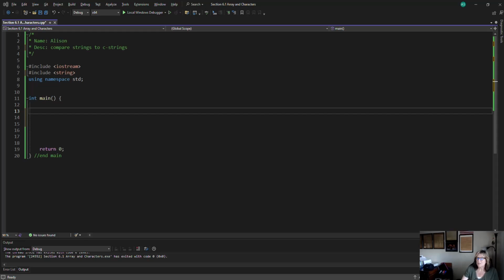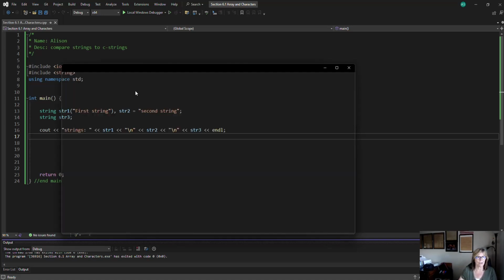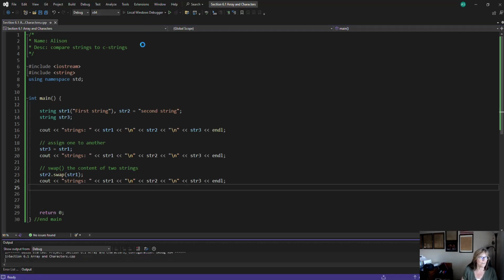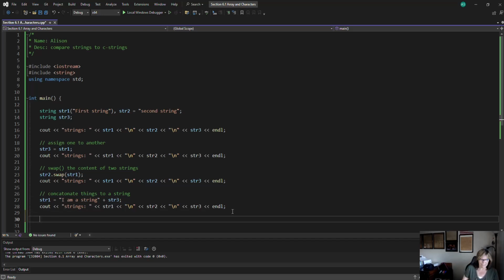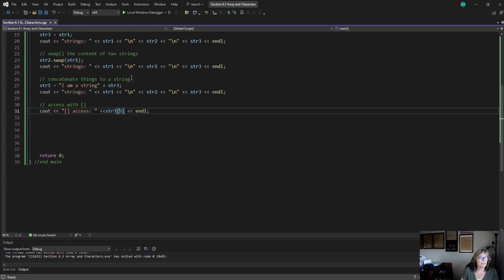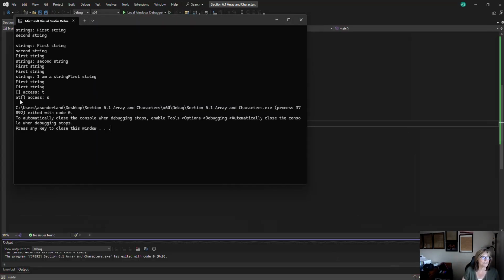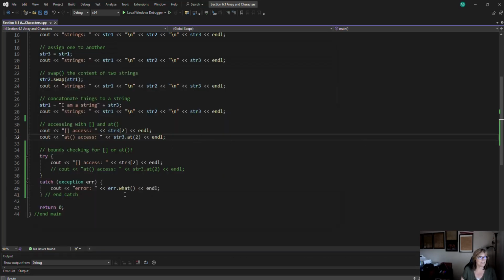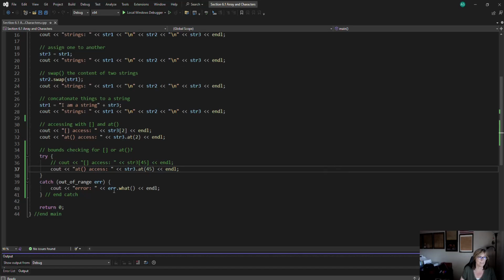CS1410 Section 5.6 C-String and Strings Try It Out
Practice comparing C-String and Strings